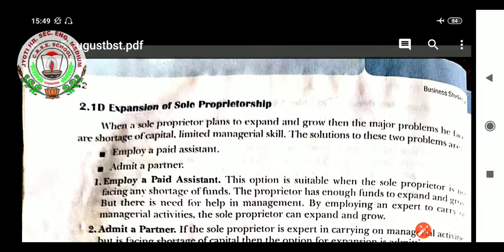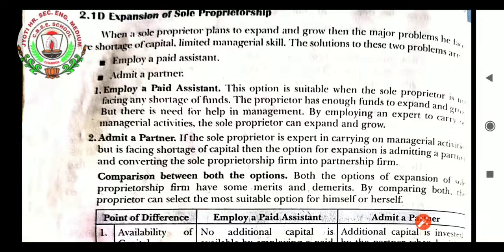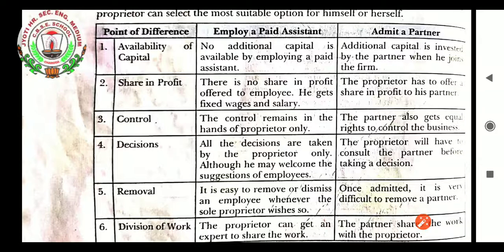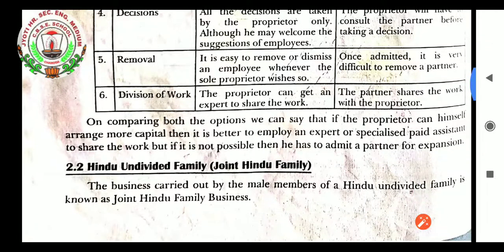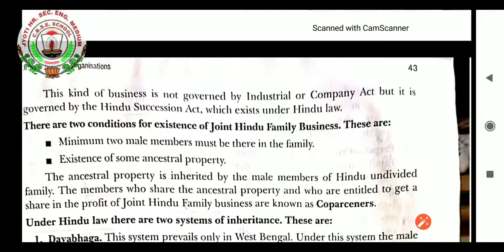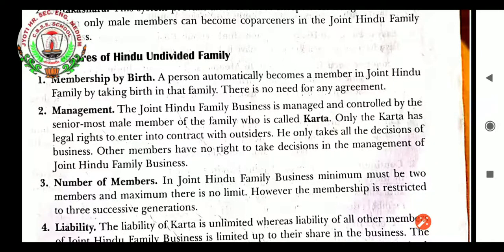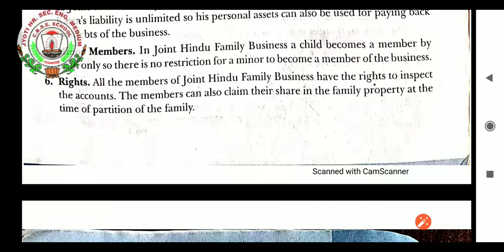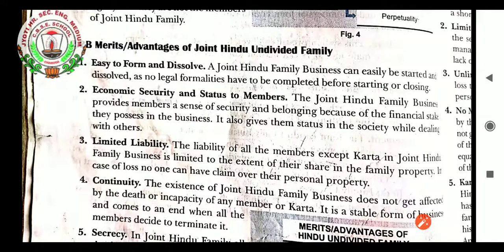#-5 aug bst11 part1